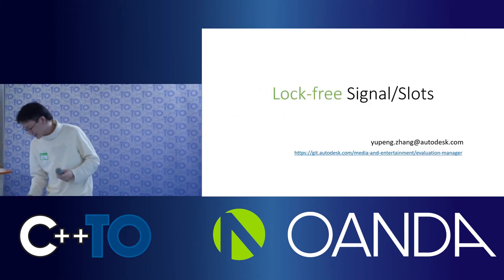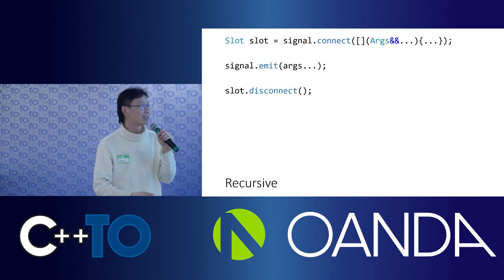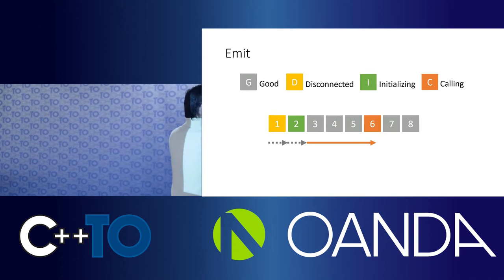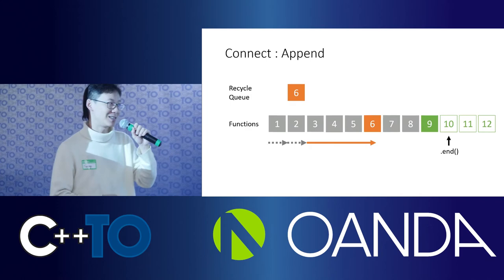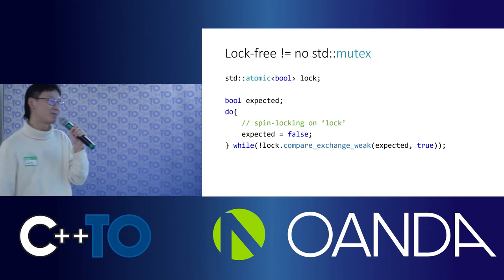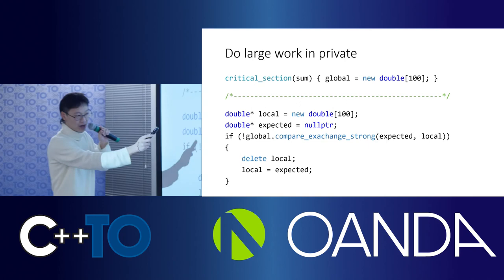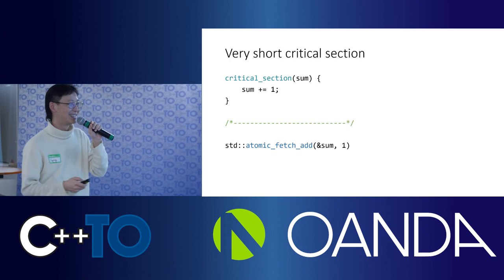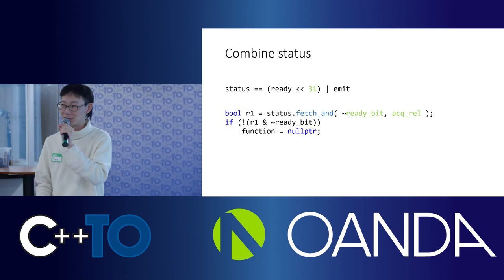Yupeng Zhang : Lock-Free Signal Slot